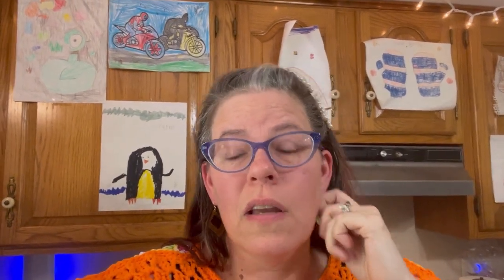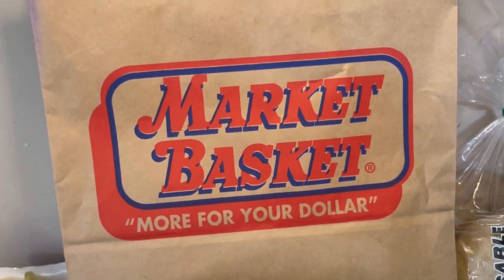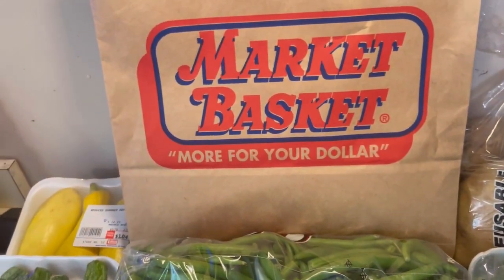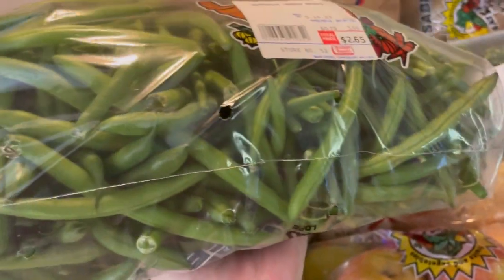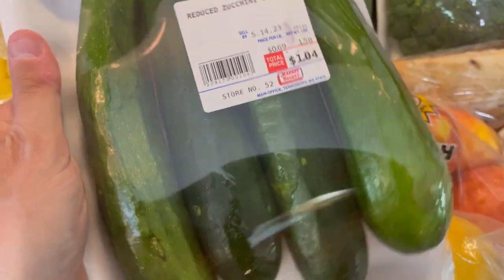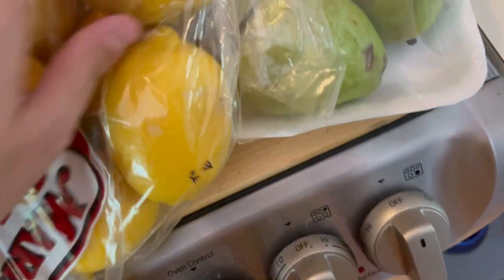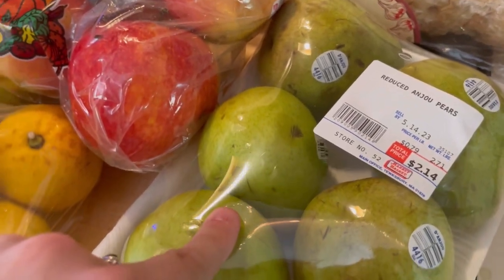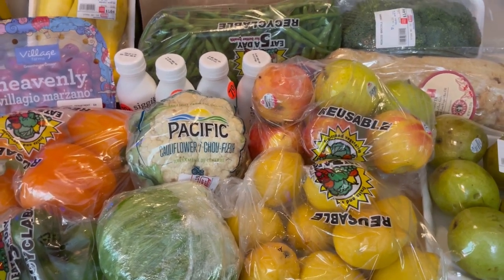Smash Your Grocery Store Budget $ Saving Tips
happy mail:
Affordably Crafty